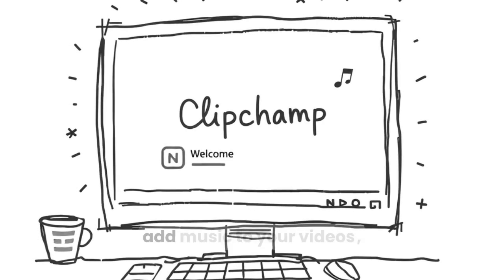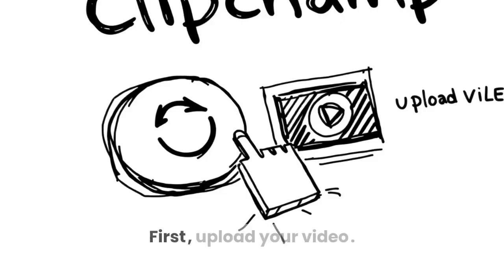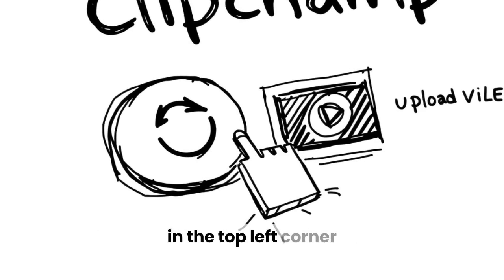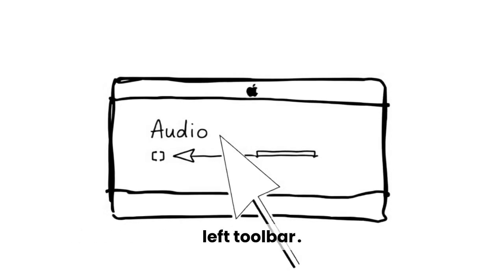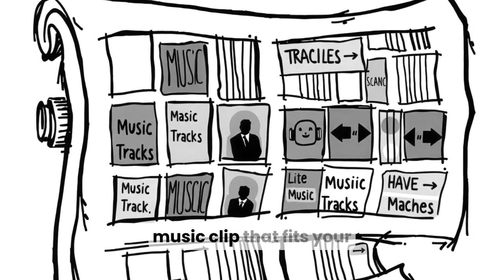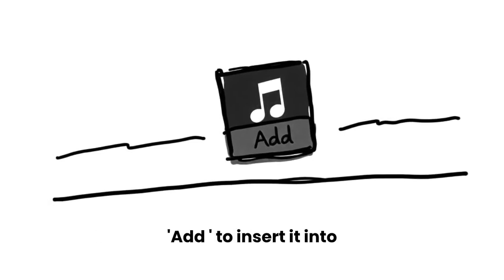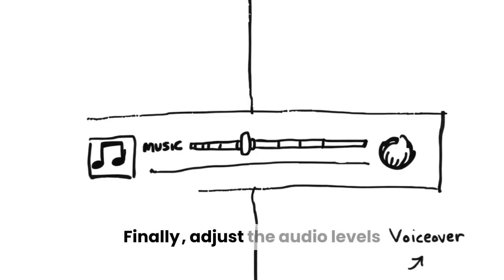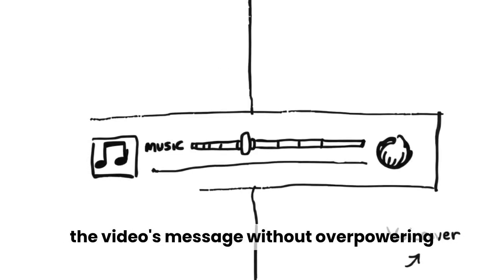How To Add Music Clipchamp Tutorial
In this video, you will learn how to add music in Clipchamp. Follow the simple steps to import audio, adjust volume, and sync music with your video. This tutorial is easy, quick, and perfect for beginners.